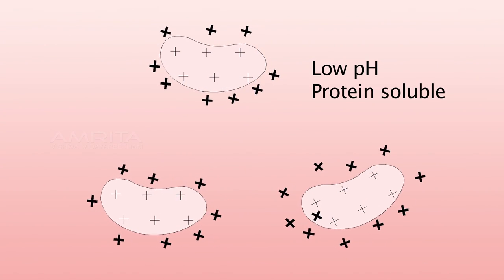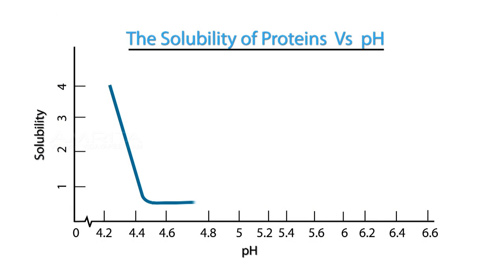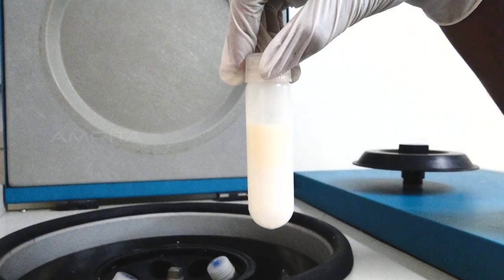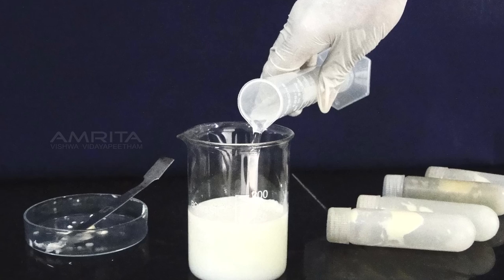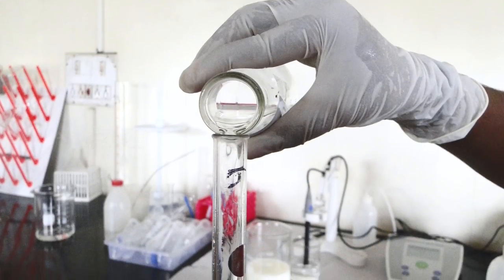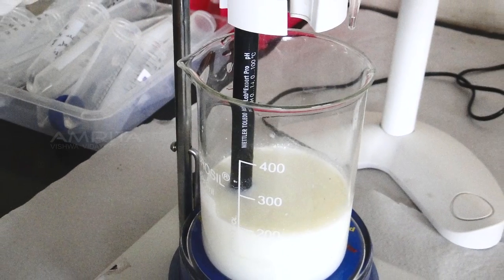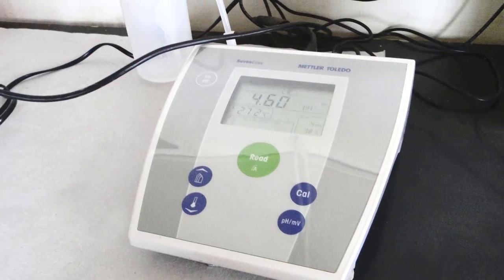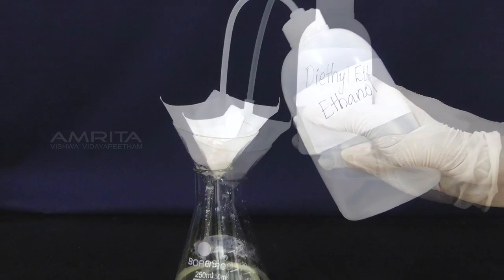Isoelectric Precipitation of Proteins - Casein from Milk - Amrita University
Milk contains hundreds of types of protein, most of them in very small amounts. Traditionally milk proteins were classified into caseins, whey proteins and minor proteins. These three main groups of proteins in milk are distinguished by their widely different behaviour and form of existence. Casein is a group name for the dominant class of proteins in milk. Casein is present in all animal milk, including human milk. It is responsible for the white, opaque appearance of milk in which, it is combined with calcium and phosphorus as clusters of casein molecules, called micelles.

Most proteins show minimum solubility at their isoelectric point and this principle is used to isolate the casein by adjusting the PH of milk to (4.5-4.8) its isoelectric point.
Casein is also insoluble in ethanol and this property is used to remove unwanted fat from the preparation.